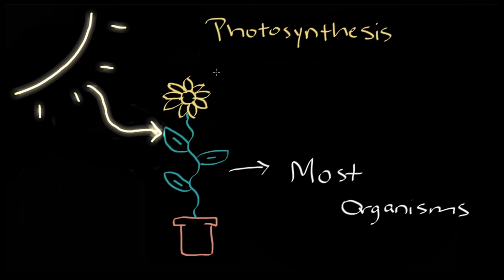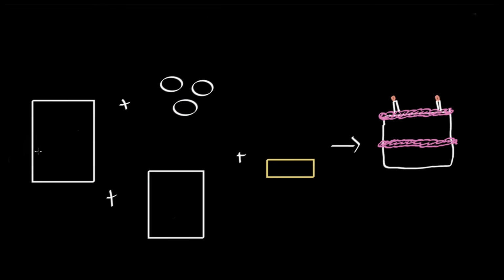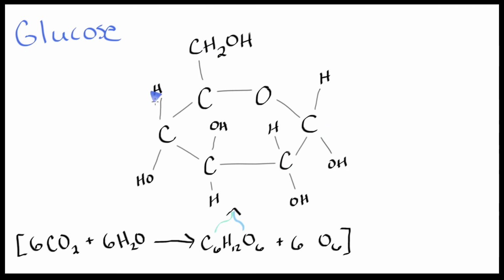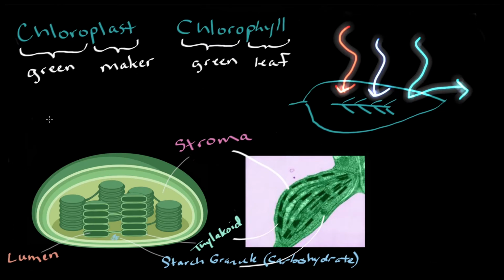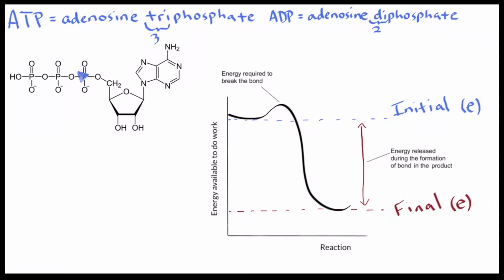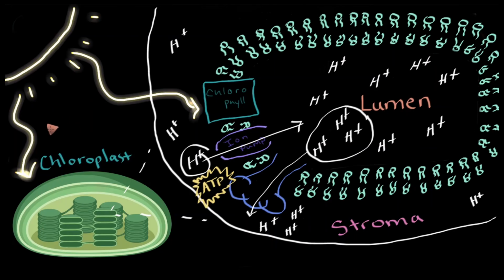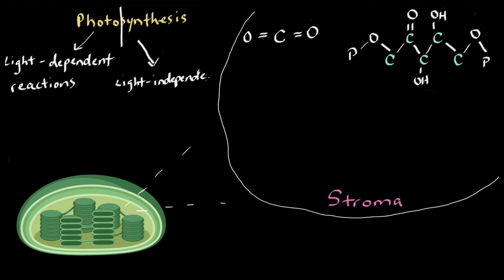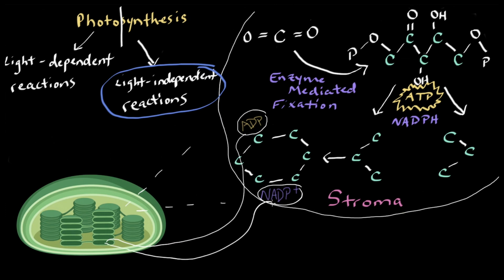Photosynthesis Baking a Cake with Light Abridged